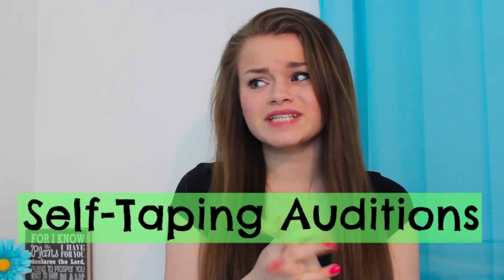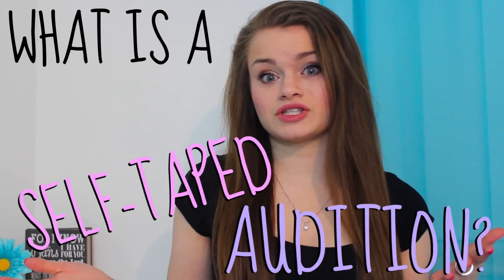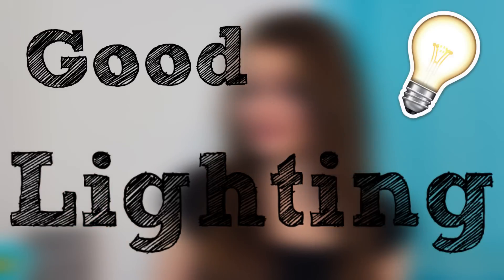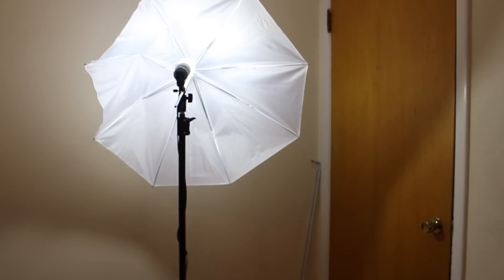SELF-TAPING AUDITIONS 101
Need to self-tape an audition?! Well you'll probably have to at some point in your life! In that case I hope I gave you guys some good tips on how to make a GREAT audition video!

See you in my next vid!
Rachel (:

*Comment a video request so I know what videos you want to see!

(Baby Food Challenge!)

This videos encouraging quote!-
"Acting is magical. Change your look and your attitude, and you can be anyone"~Alicia Witt

ILY